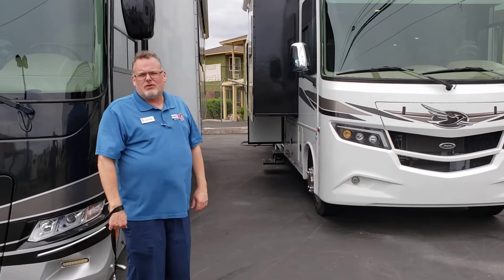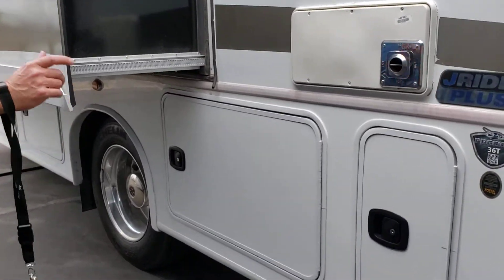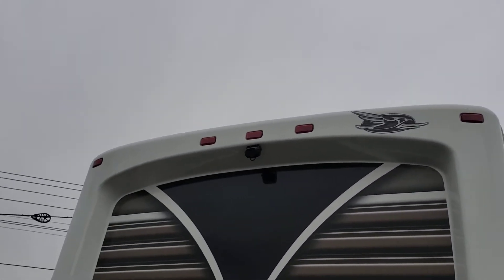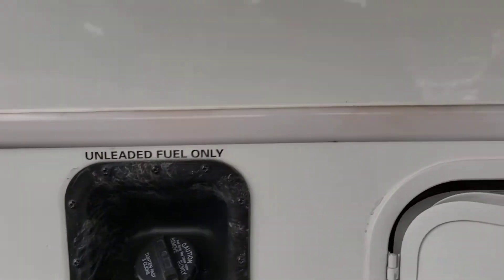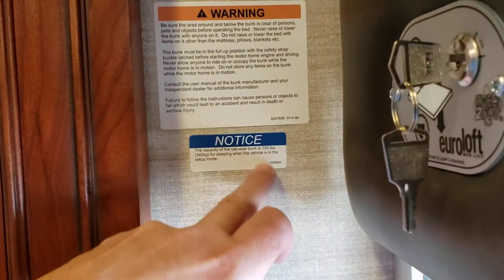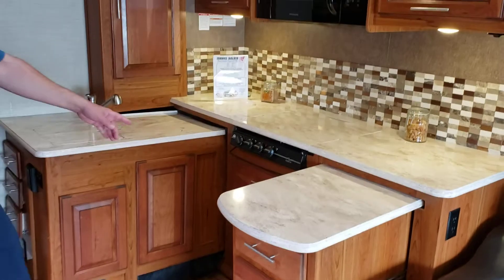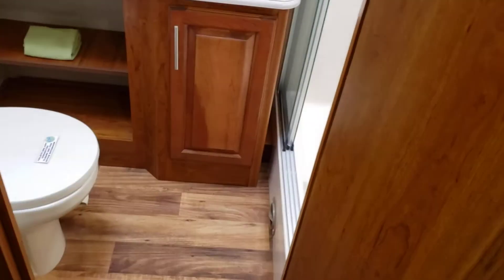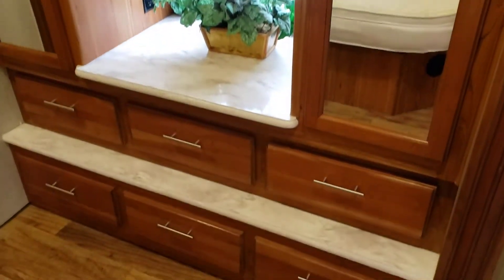2017Jayco Precept 36T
This is a short video to introduce you to the Class A motor home, Precept 36T. It covers the outside and inside of the unit, plus features and benefits of this amazing floor plan.